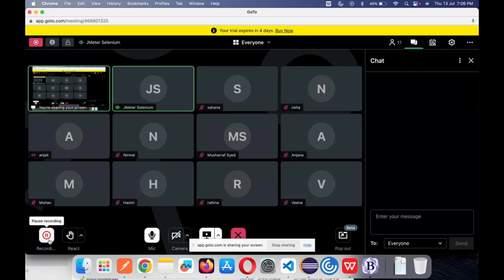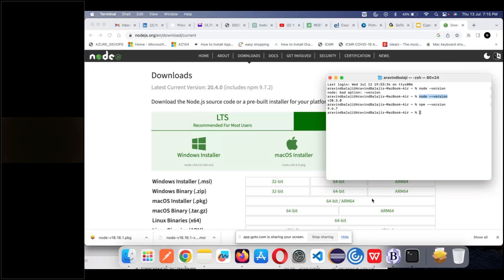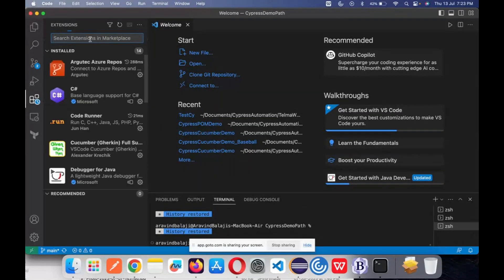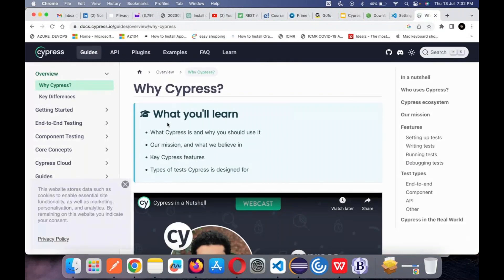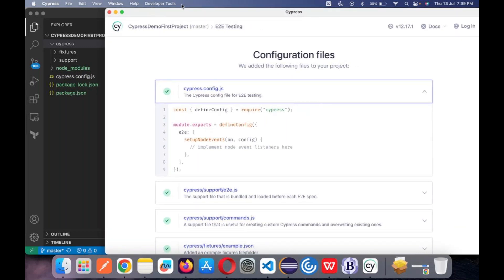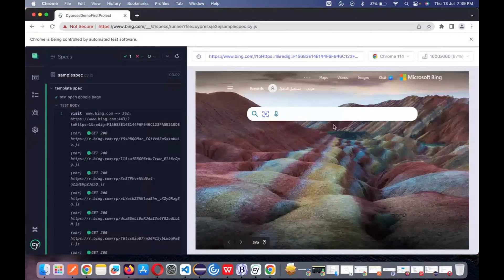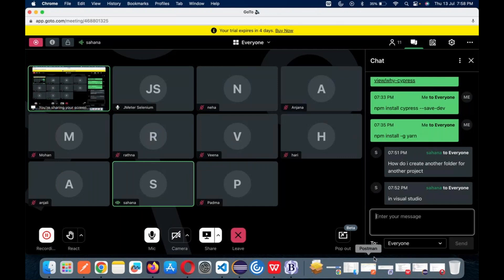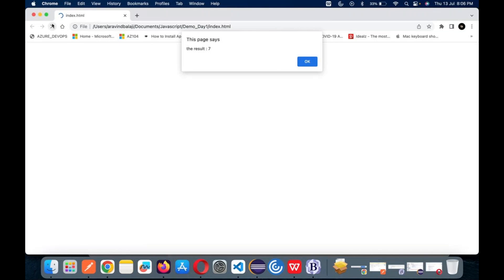Cypress Day 1 on 13th July 2023. Pls contact or whatsapp us on +91-8019952427 to enroll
2) Cloud Performance Engineering in DevOps - Core to Master Level

9) SAPGUI protocol - Performance Testing for SAP applications Using LoadRunner

19)Automated Performance : End user experience , Monitoring and Jenkins Pipeline execution – Crash Course

28)Winning New Performance Testing Clients and Presenting Performance Test Proposals

29)Crash Course On Performance Monitoring – End User Experience of Web and Mobile Apps